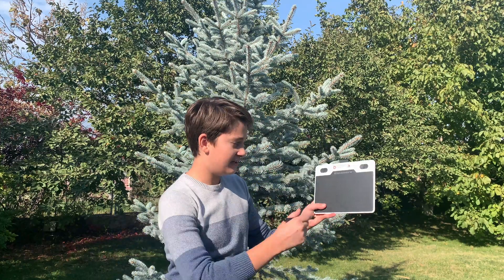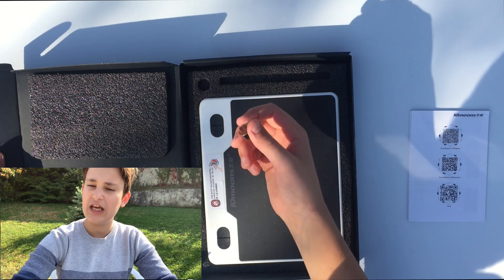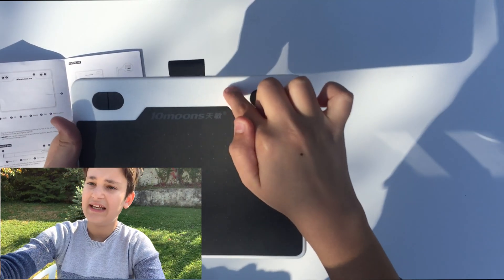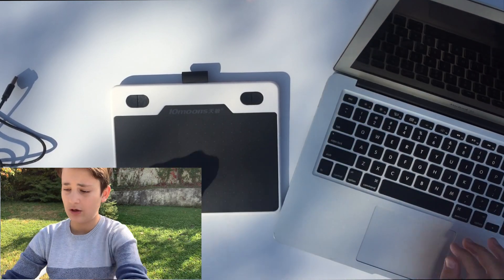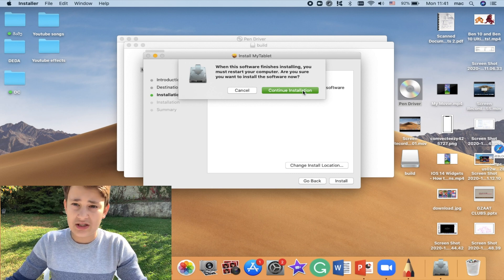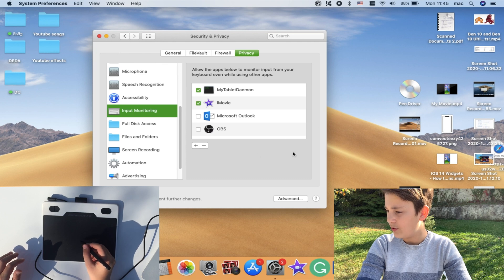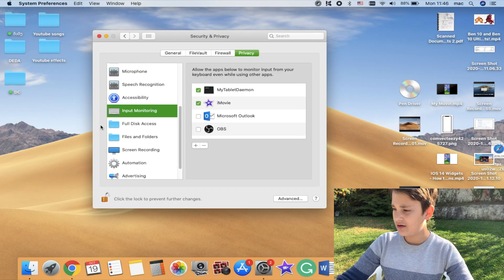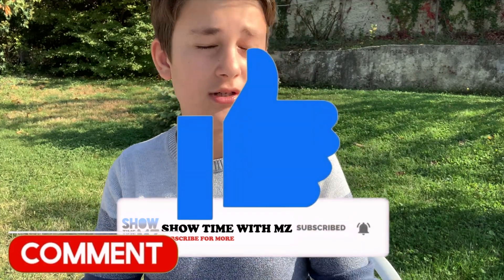Graphic Tablet 10 Moons T503 Unboxing, Set Up and Using it with the Mac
Watch Unboxing, set up and review of the best graphic tablet 10 moons T503.

Graphic tablets are great digital alternative to paper and pencil. These tablets, when connected to the computer, allow you to draw amazing stuff inside your computer as if you were drawing on a single sheet of paper with a simple pencil. It makes experience easier and more enjoyable than ever because it is a huge struggle trying to write or draw something just by using a mouse or a trackpad. Graphic tablets are also great for school purposes especially in this current situation when majority schools are online. It is a great opportunity to not loose hand-writing skills and to participate in class activities even better when teacher pulls up the online whiteboard. Even though these graphic tablets such as 10 moons T503 make our lives many times easier, they are quite hard to connect to the MacOS running devices. So in this video, to make you struggles vanish, I will not only unbox and set up this graphic tablet but also show you how to connect it and use with any macbook or iMac. I hope you enjoy!

⏱Timestamps⏱
0:00 Intro
0:58 Unboxing
04:10 Touch pad review
05:07 Pencil review
05:39 Set Up
07:31 Connecting Touch pad to Mac
14:05 Testing Writing with touch pad

🖥 iMac (Couldn’t find my model so the link is for the latest one)